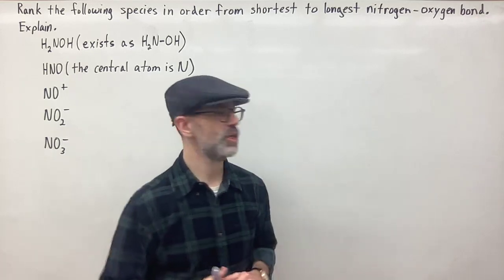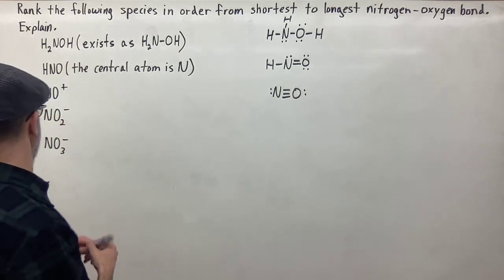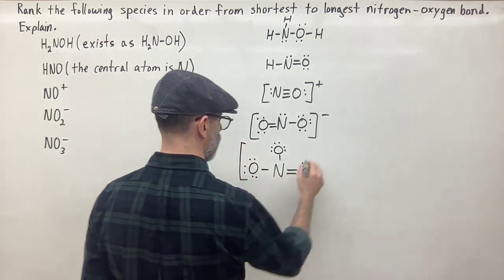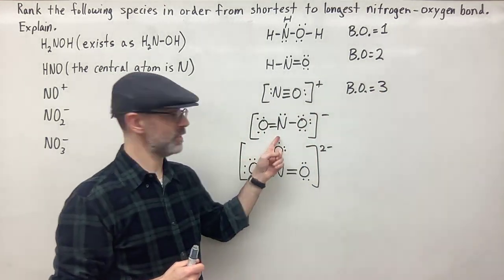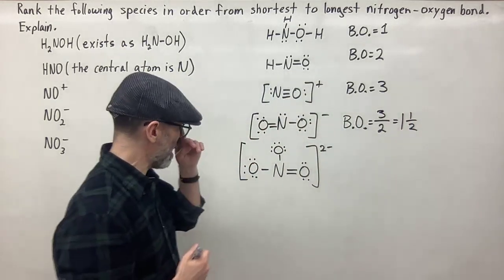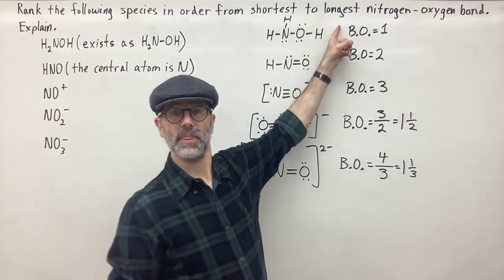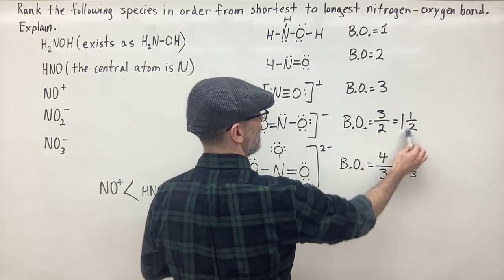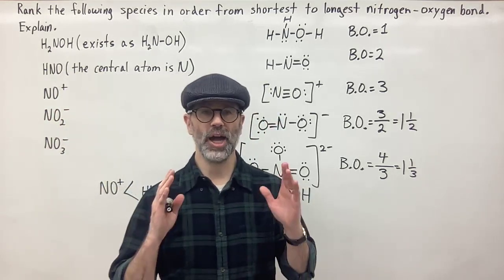Rank the Following Species in Order From Shortest to Longest Nitrogen-Oxygen Bond. Explain.